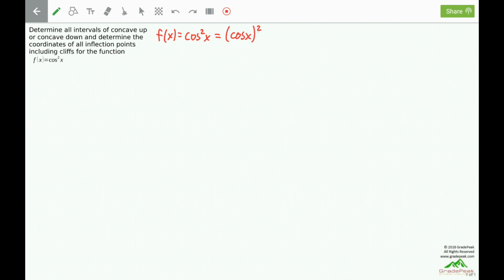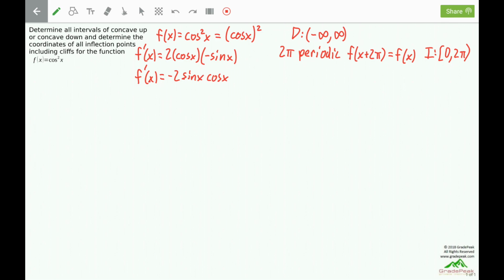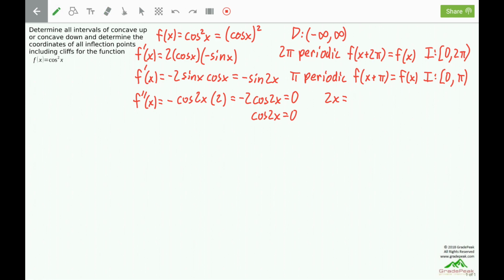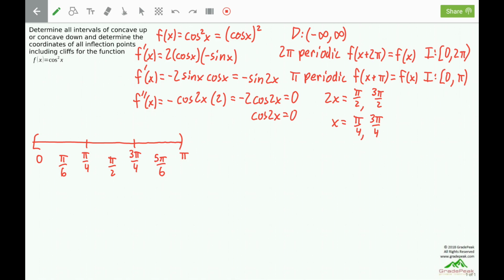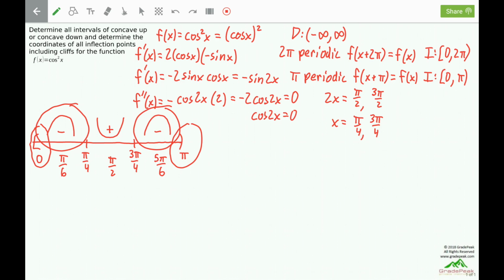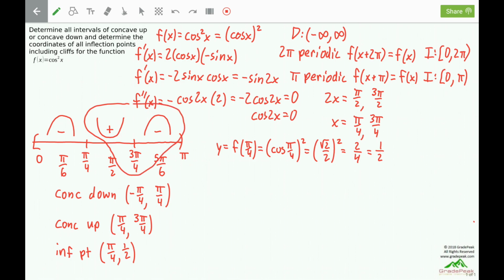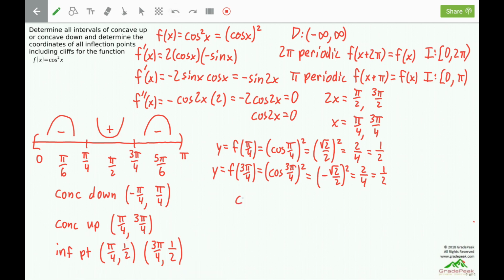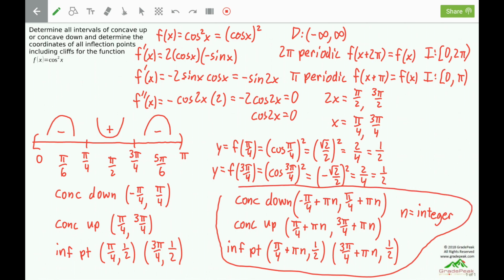GradePeak Calculus 1 Function Concavity Inflection Points 2 01